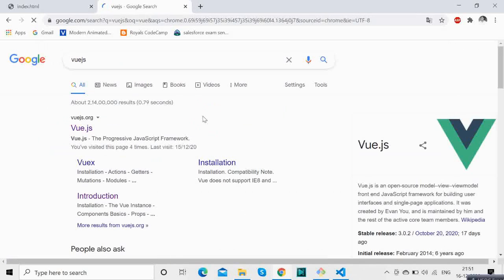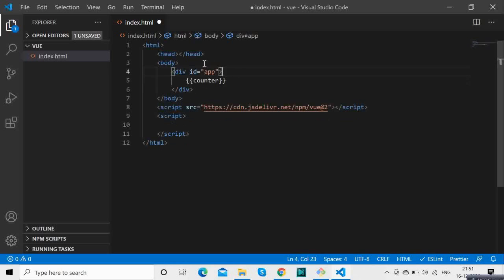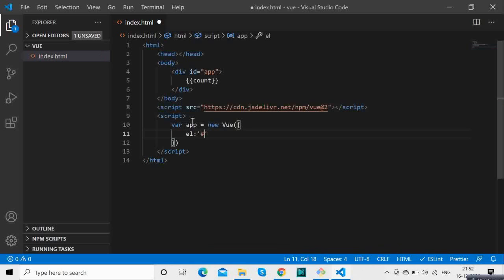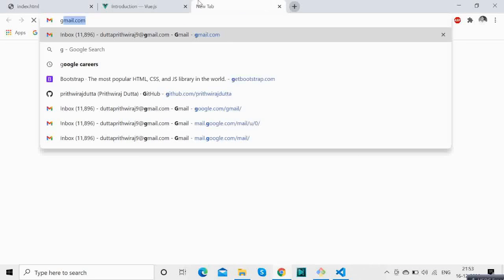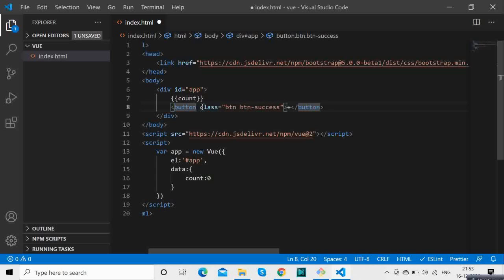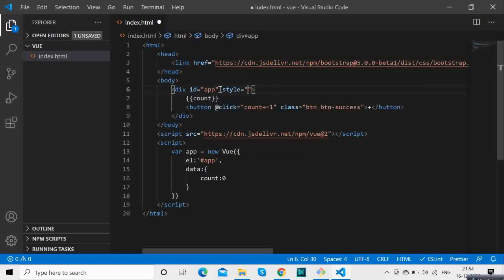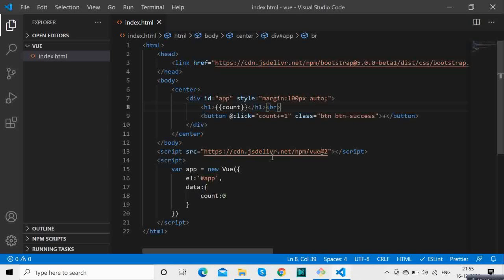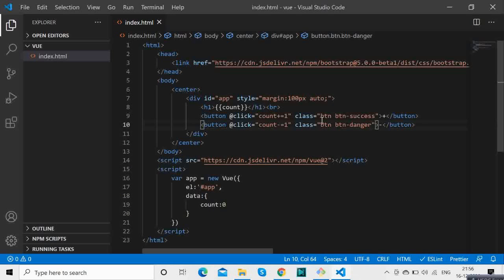Vue Js : Beginners Tutorial | Counter App